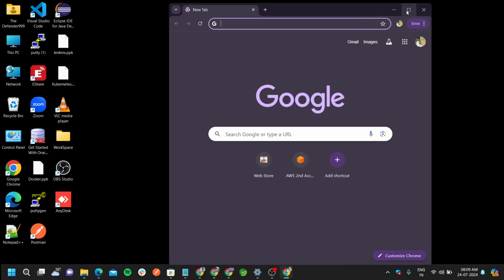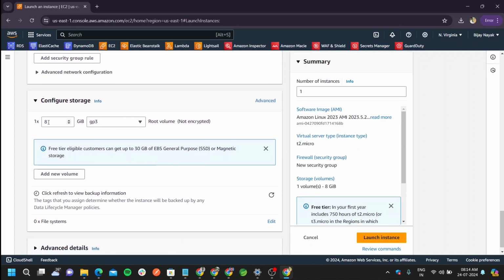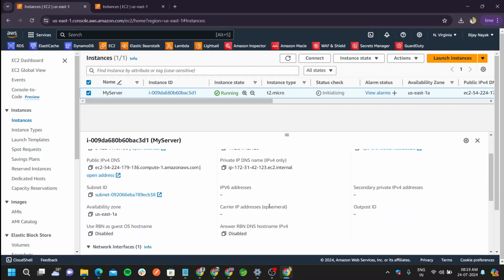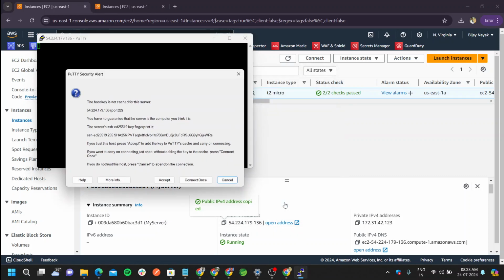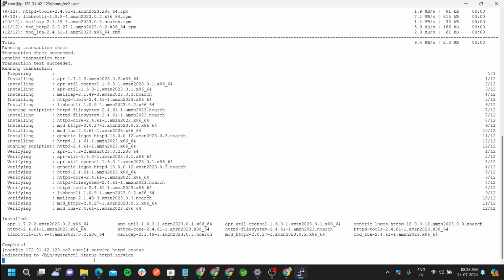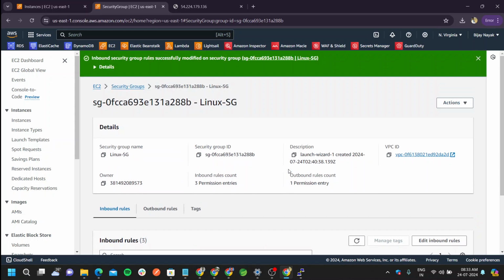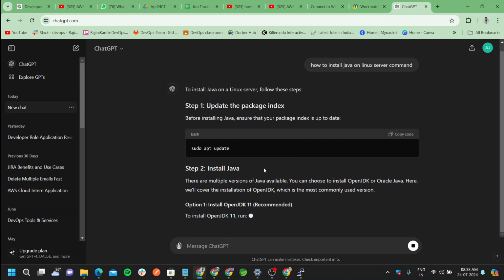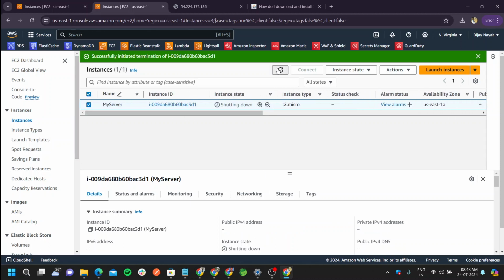EC2 Instance Creation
In this video, I'll guide you through the process of creating an EC2 instance on AWS, installing an Apache server on a Linux machine, and creating a directory via PuTTY. Whether you're a beginner or looking to refresh your knowledge, this step-by-step tutorial will help you get up and running with EC2 and Apache quickly and easily.